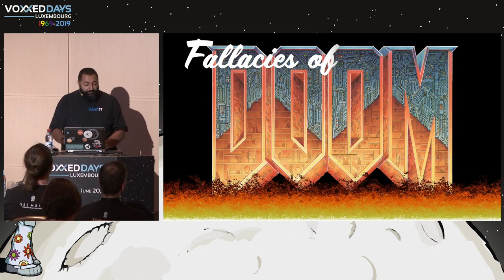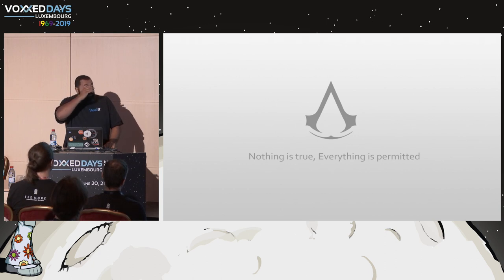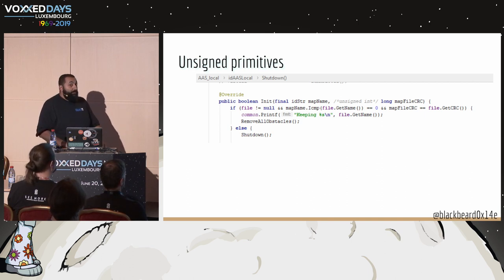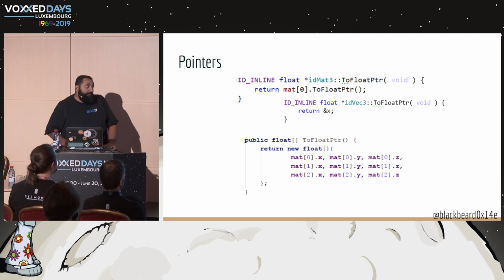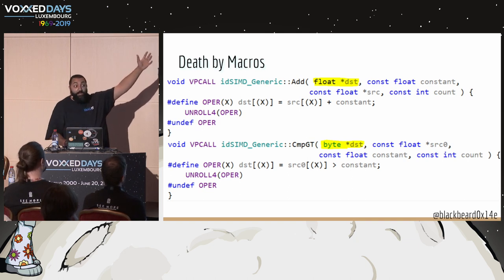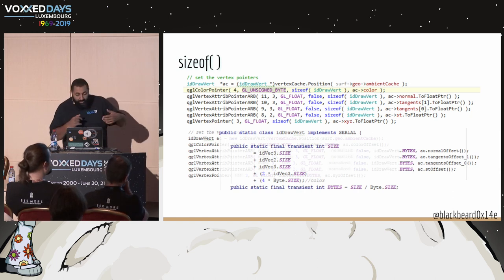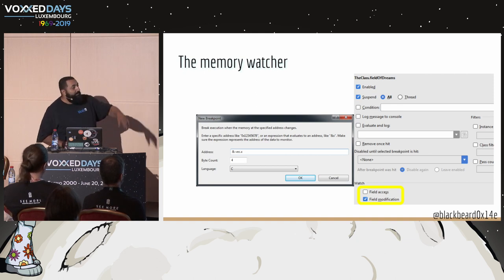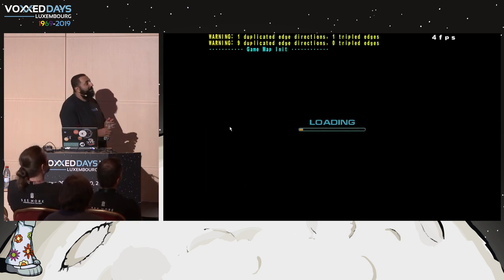Fallacies of Doom - Lessons learned from porting Doom 3 to Java - Mahmoud Abdelghany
Room: Linux
Type: Conference
Title: Fallacies of Doom - Lessons learned from porting Doom 3 to Java
Speaker: Mahmoud Abdelghany (Blue4IT)